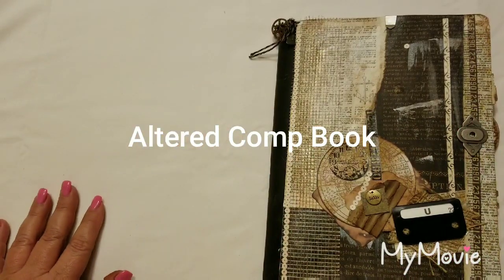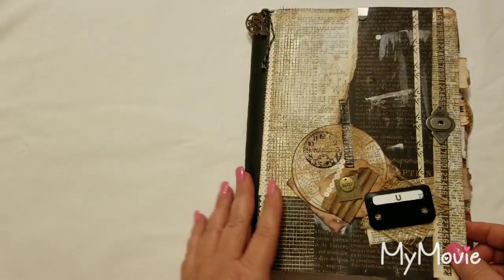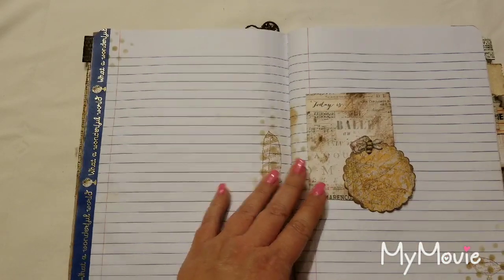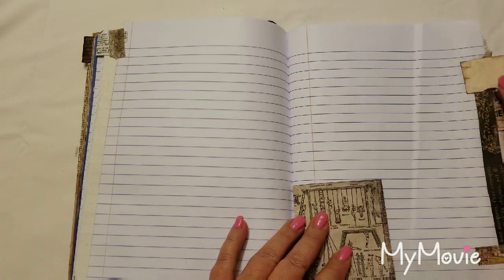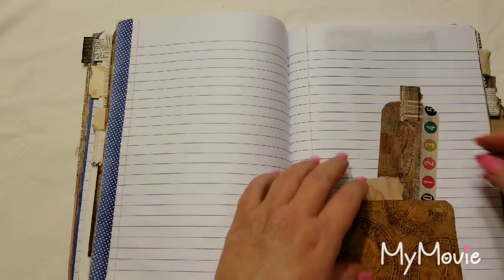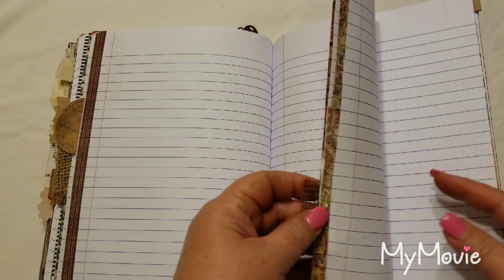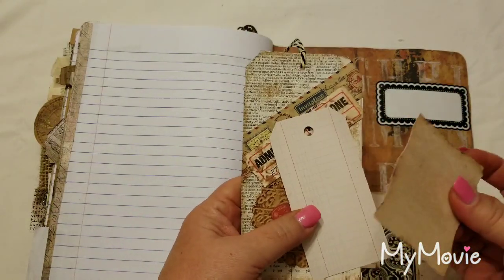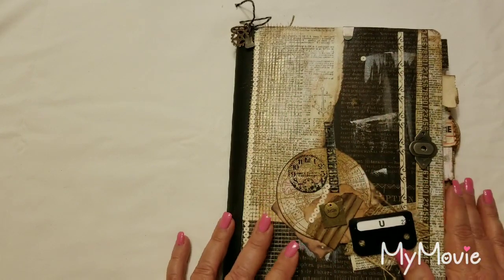Grungy-Style Altered Composition Book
This is a flip through of a new listing @ Scrappylollypaperco.com.  This composition book was altered in a grungy-style theme with stamping and Washi tape to embellish the pages.